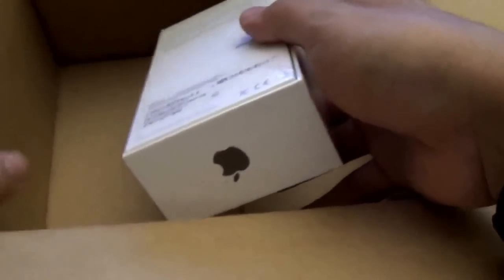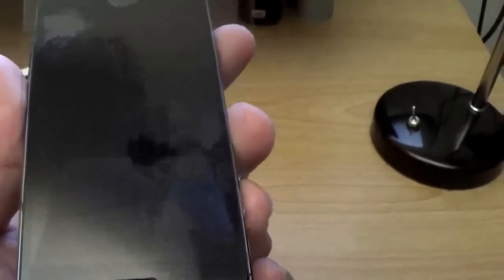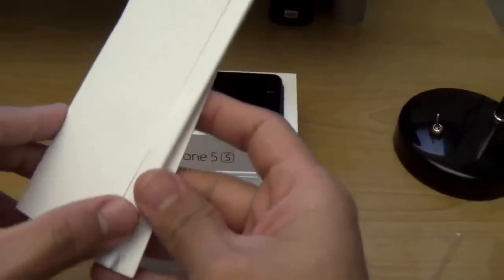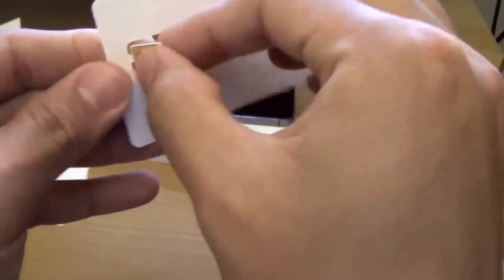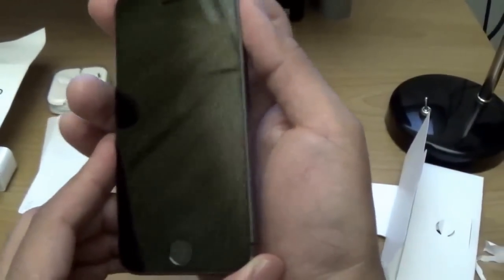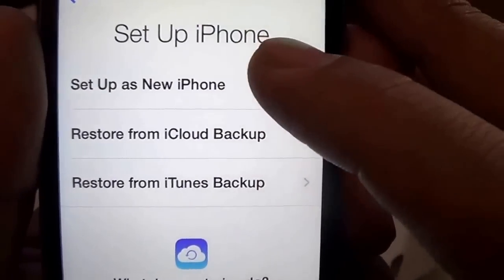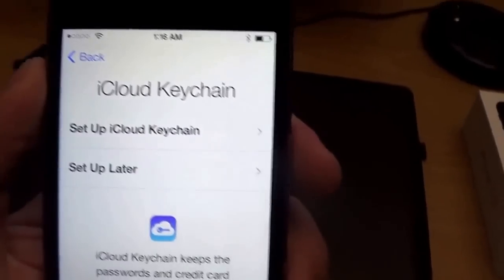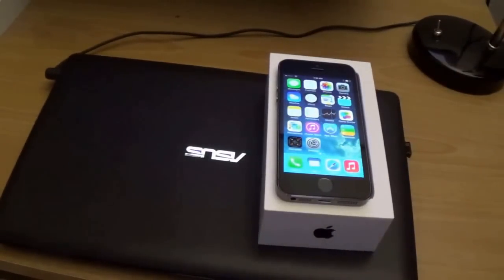iPhone 5s Virgin Mobile unboxing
(and bonus case unboxing footage!)